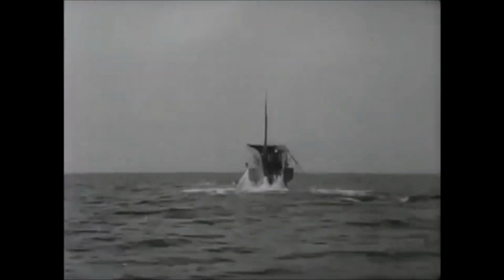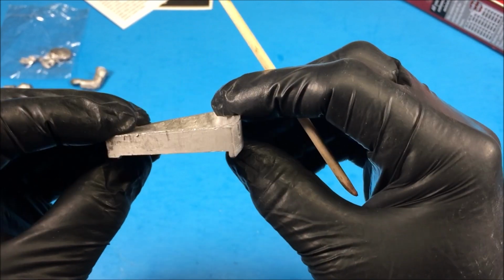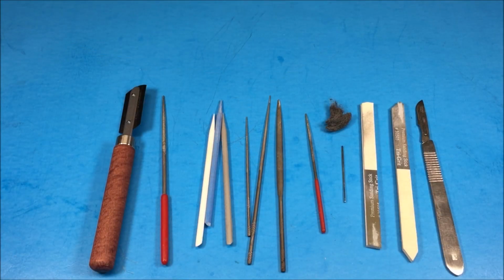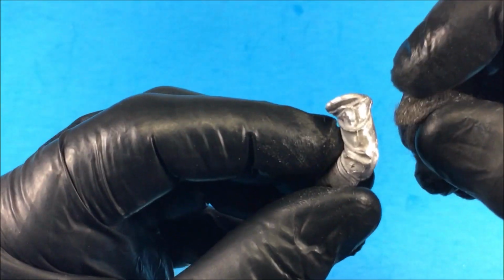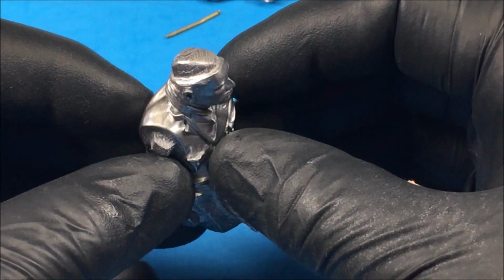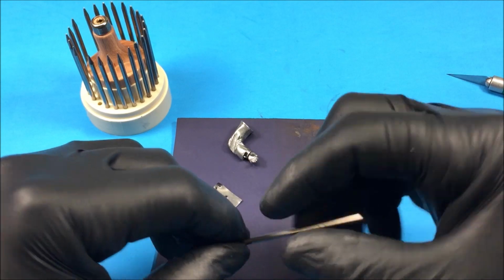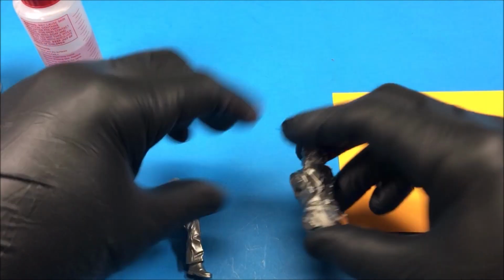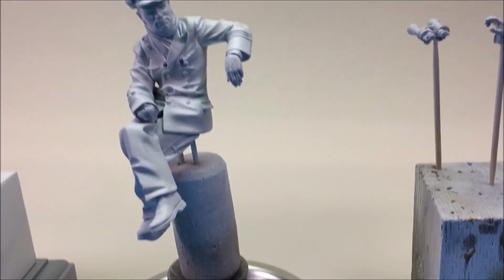MILITARY MINIATURE FIGURE PAINTING - (PREPARING BEFORE PAINTING) 2019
IN THIS VIDEO I GO THOUGH A STEP BY STEP PROCESS OF PREPARING A WHITE METAL MINIATURE BEFORE PAINTING.

THE NEXT SET OF VIDEOS WILL DEAL WITH THE PROCESS OF HOW TO PAINT THIS FIGURE IN OIL PAINTS. HOPEFULLY, YOU LEARN A THING OR TWO AND REMEMBER THIS IS THE PROCESS I FOLLOW AND BY NO MEANS IS THIS THE ONLY WAY TO DO IT.